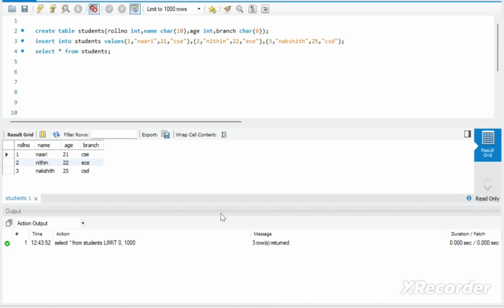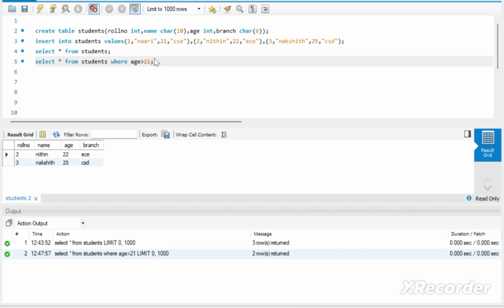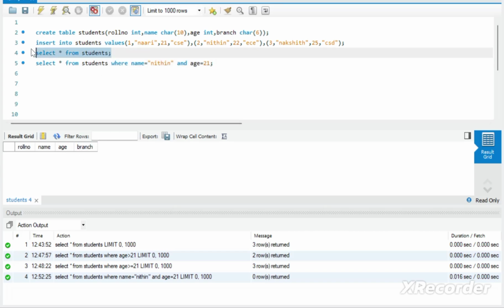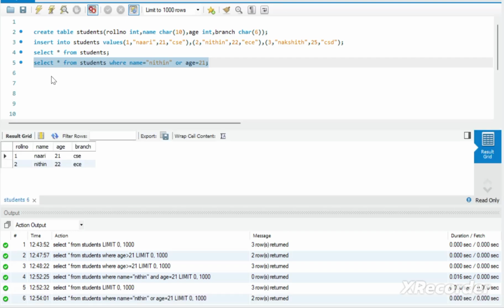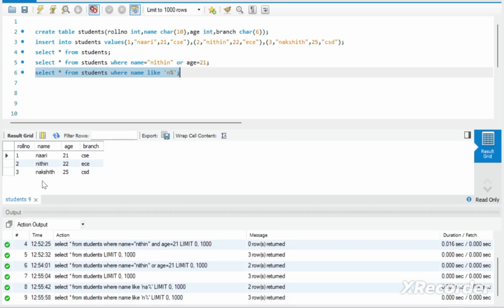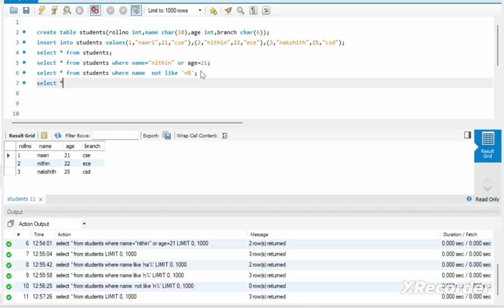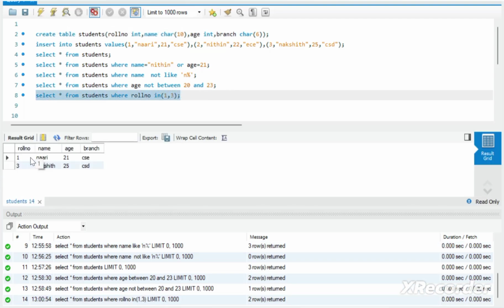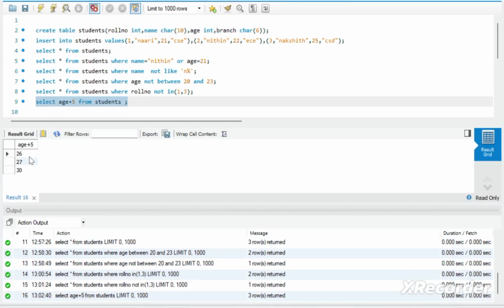SQL OPERATORS--ARITHMETIC,LOGICAL, COMPARISON,STRING AND OTHER |@CodersLife-q9z